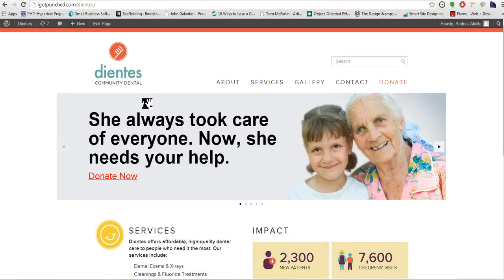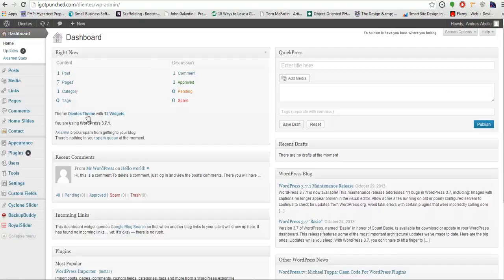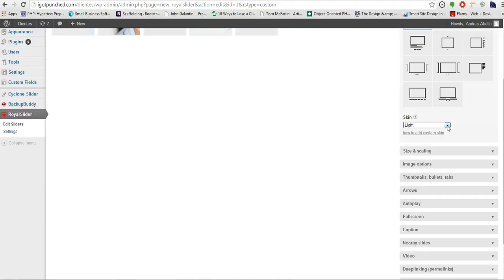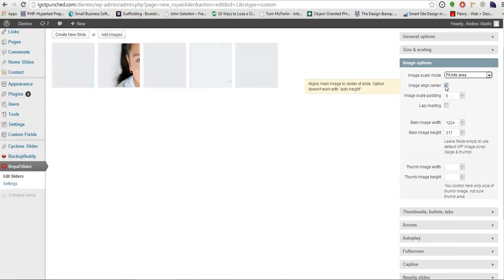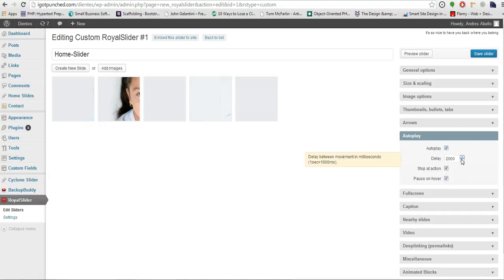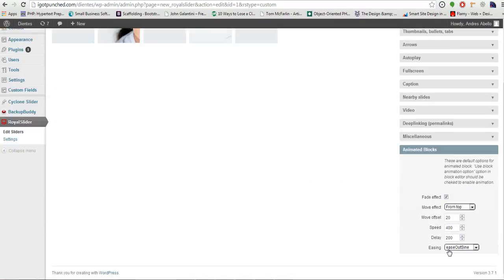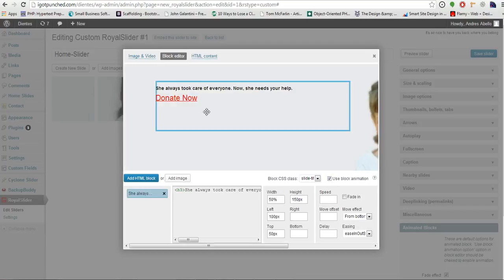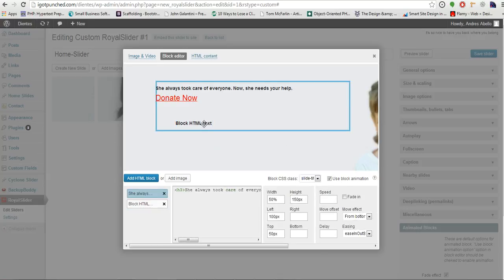Screencast by andresabello from Screenr.com